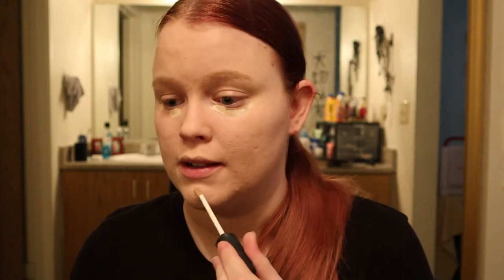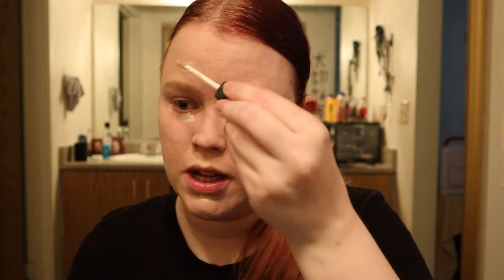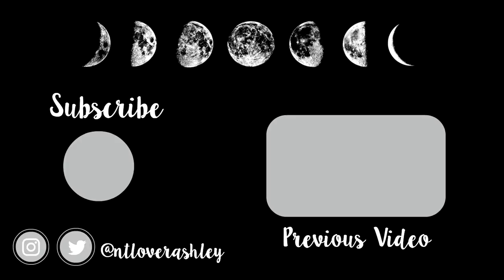Attempting A Slytherin House Inspired Makeup Look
The intro graphics within this video were created and/or edited by Brogan Algar.

The outro graphics within this video were created and/or edited by  Claudia’s Wave